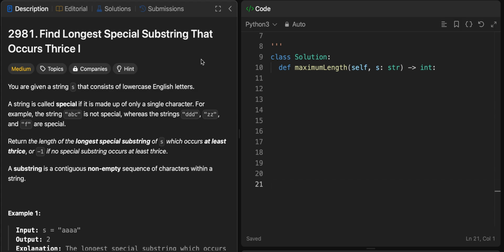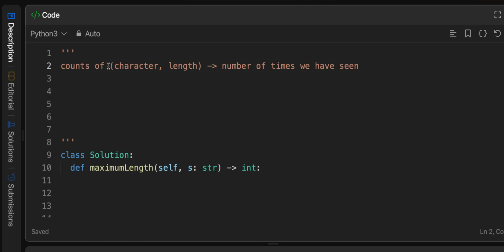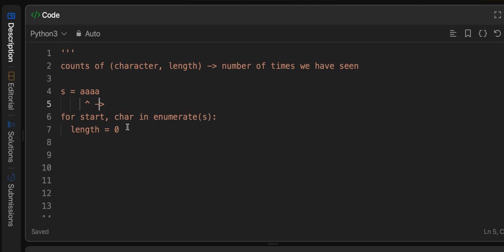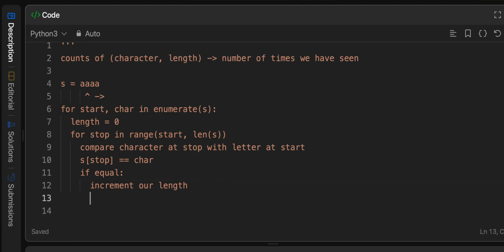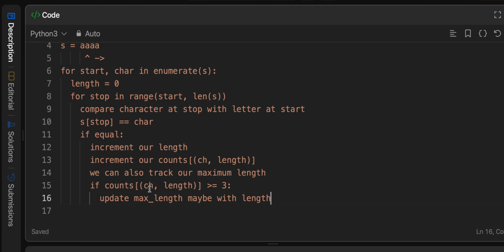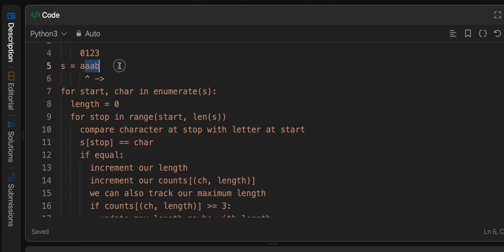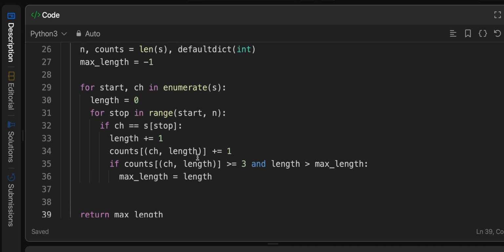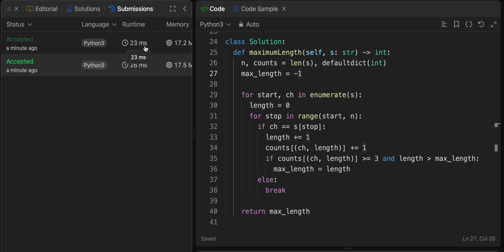Leetcode 2981 - Find Longest Special Substring That Occurs Thrice I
Solve Leetcode 2981 with use of counter and dictionary